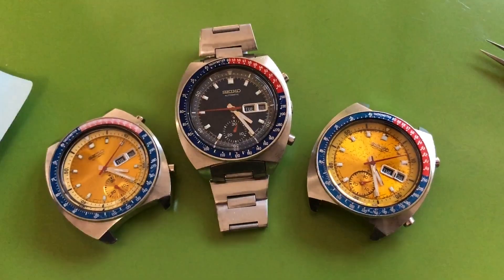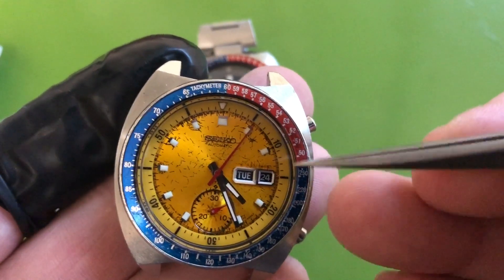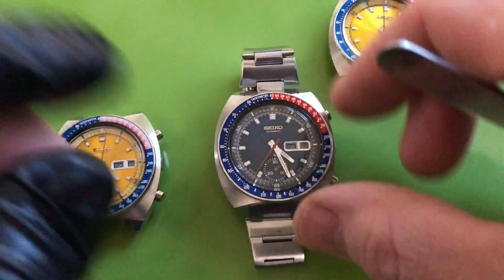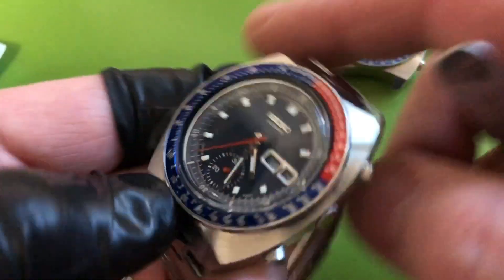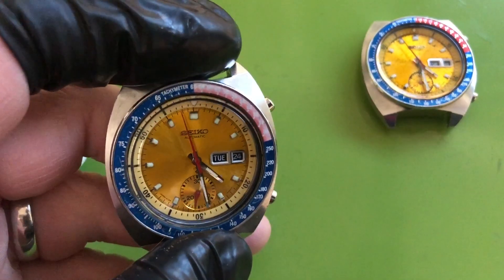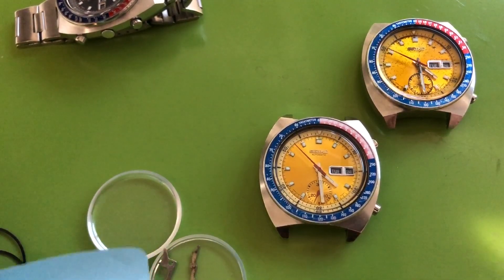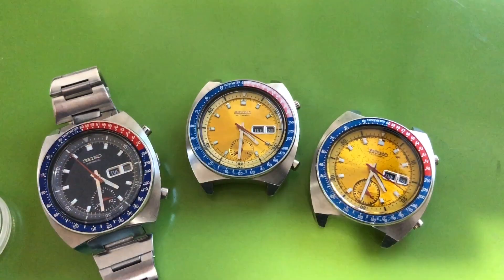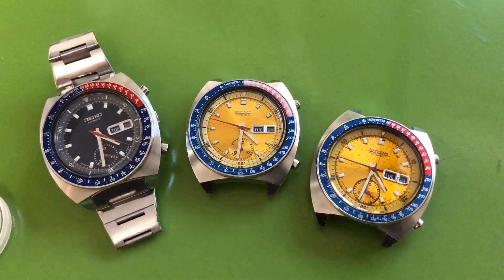For RD (Vid 2): all three 6139s are done - a recap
Recap of a three-watch job, all 6139s